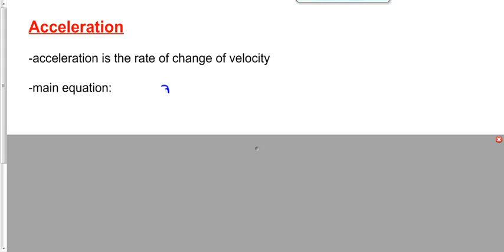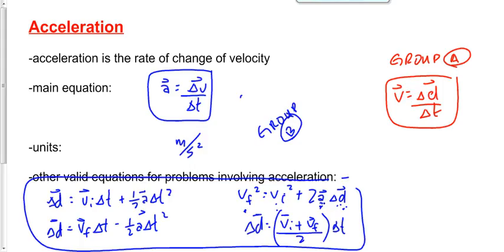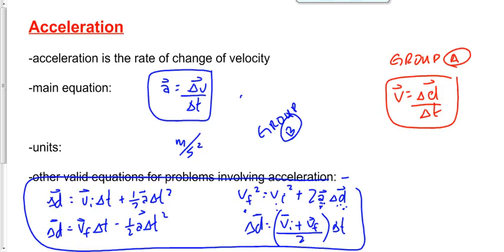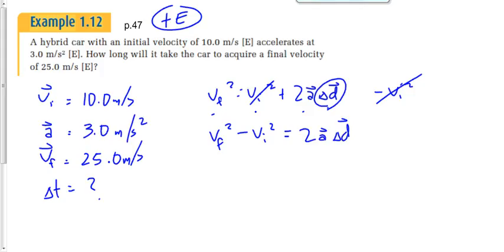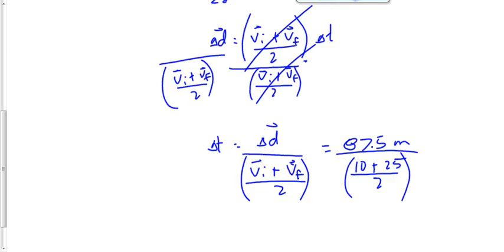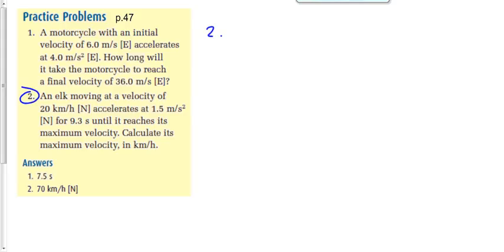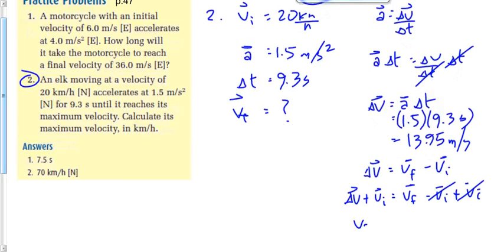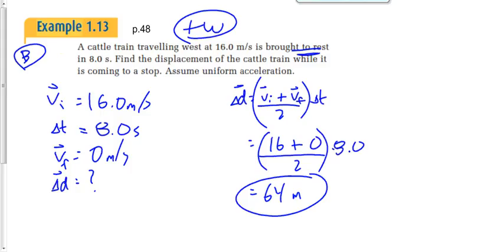(111-P2016F) Introduction to Acceleration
Acceleration and acceleration equations.